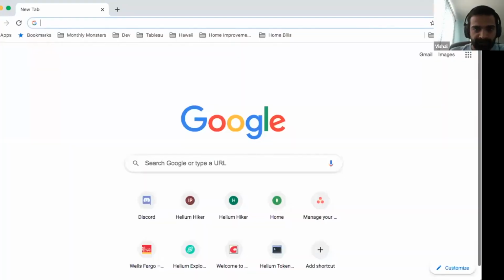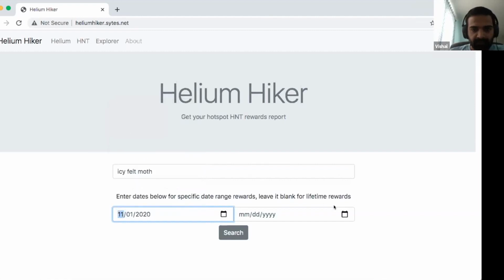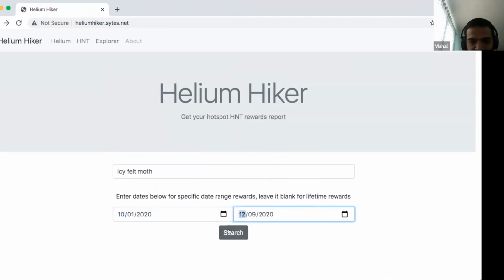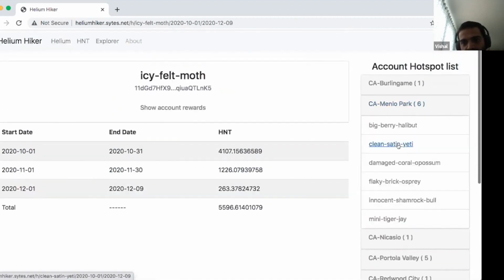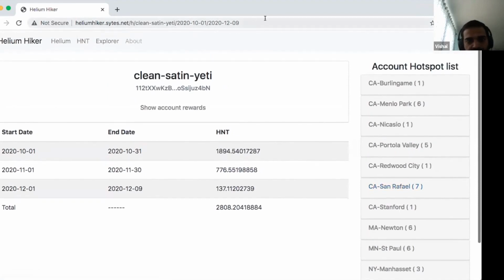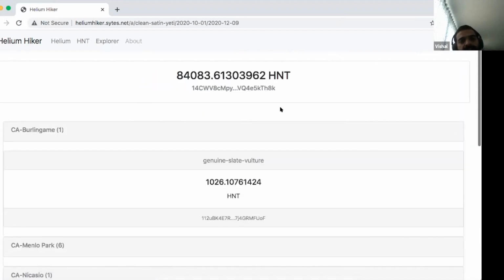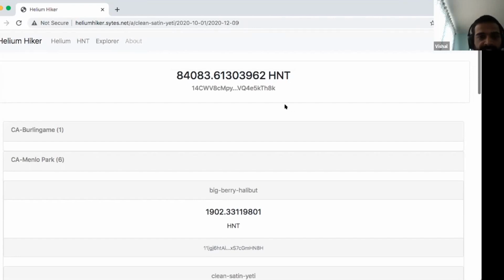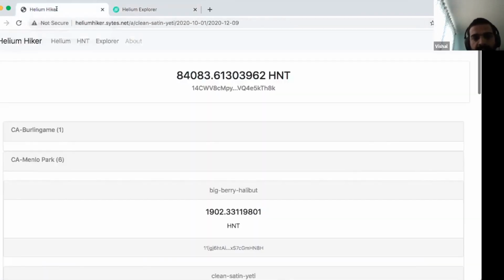Vishals Rewards Reports Helium Hacks Happy Hour